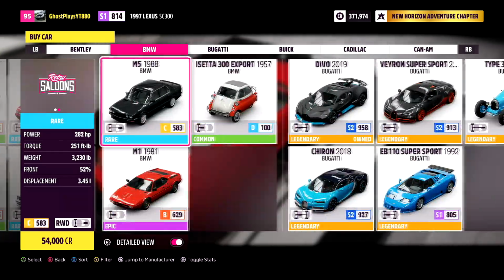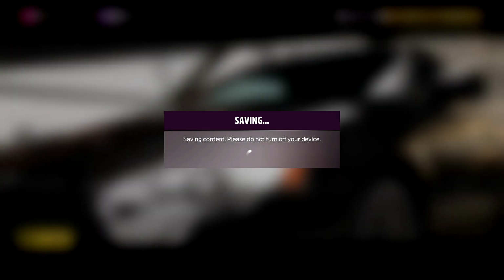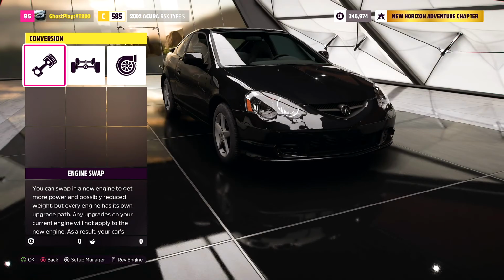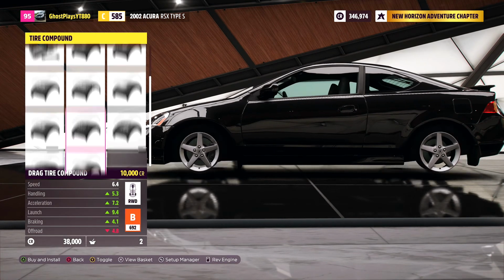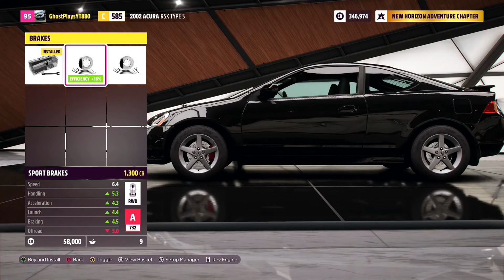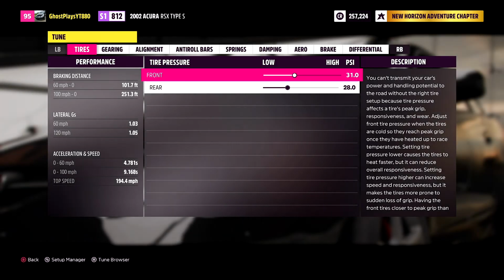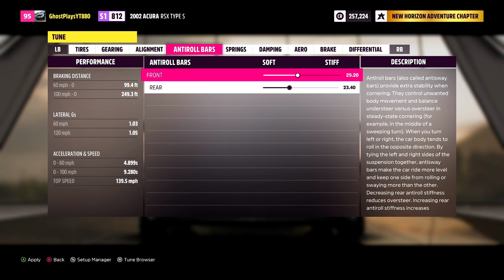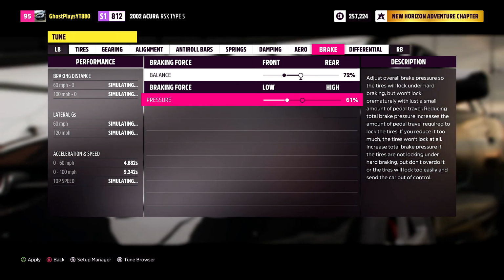How I Make Drift Cars in Forza Horizon 5 (EASY GUIDE)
Today I share my secrets about how to make any car into a drift car. This is a simple starter look at tuning and is not about perfecting your tune. Rather this is just to help those who struggle to get started!